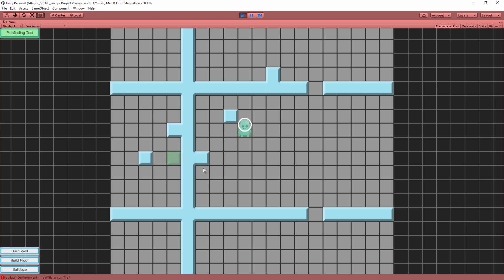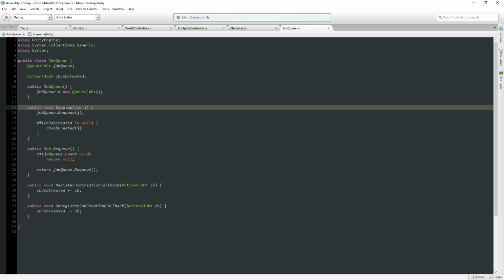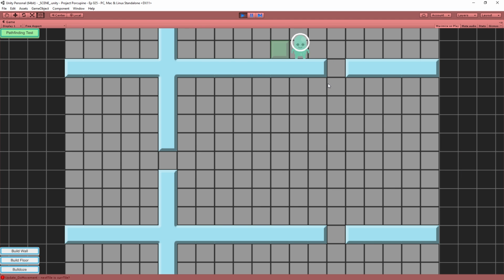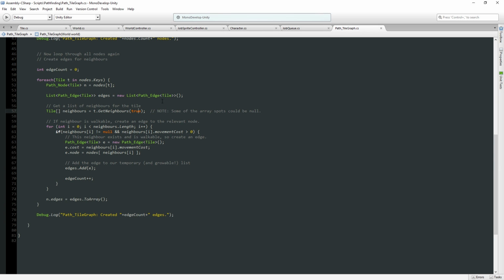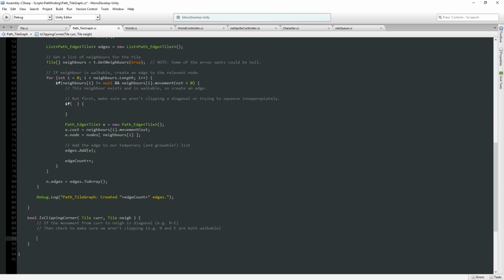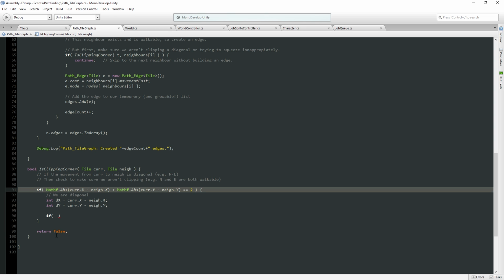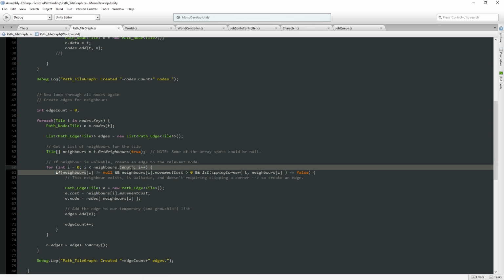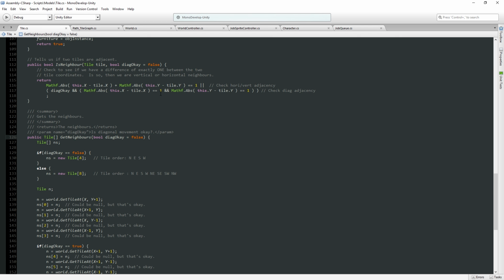Unity Base-Building Game Tutorial - Episode 25! [NOT Cutting Corners]